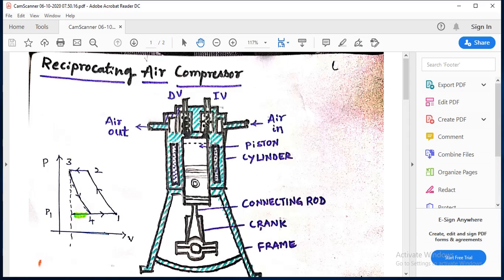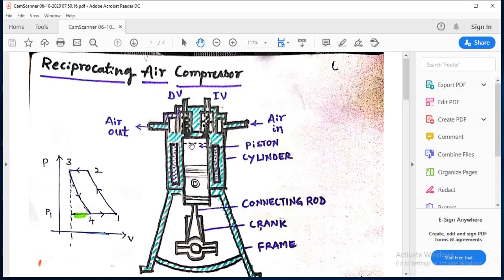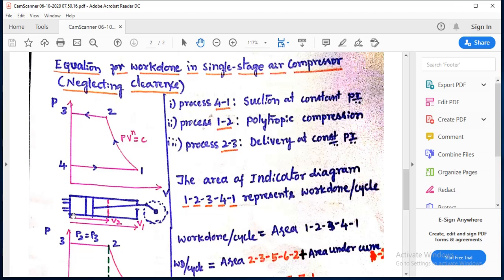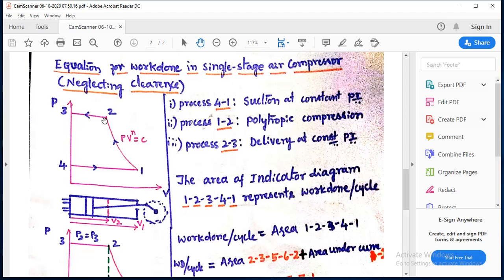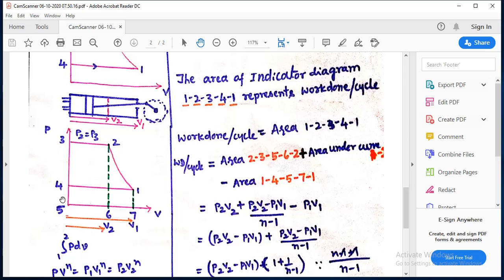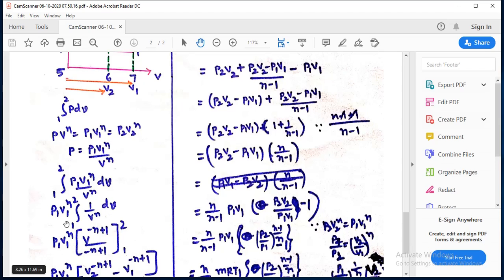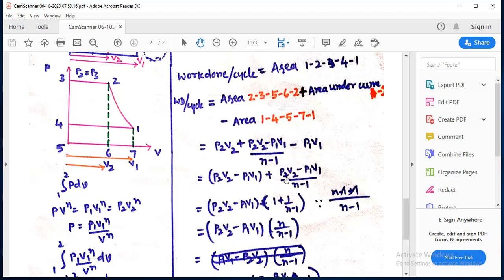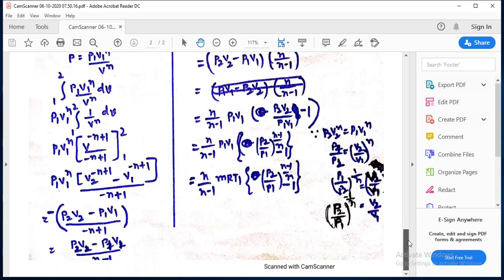Reciprocating Air Compressor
Working and work done Equation